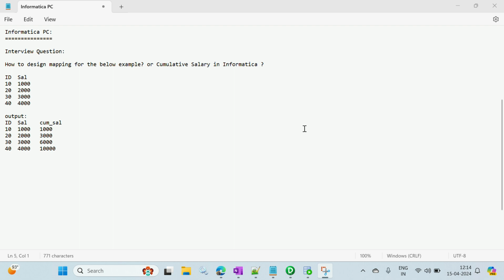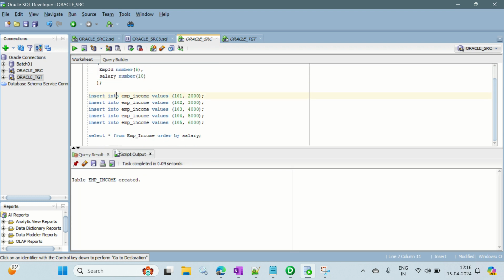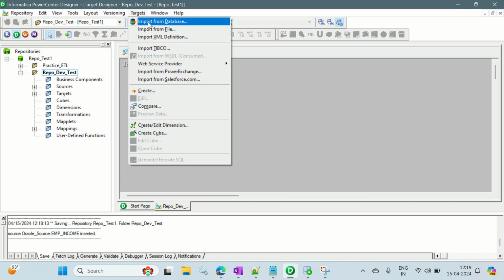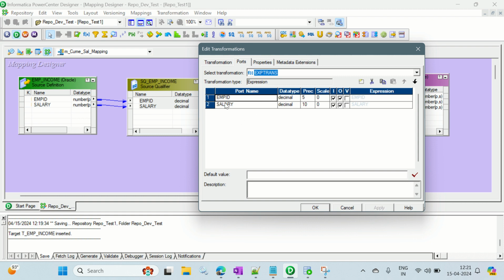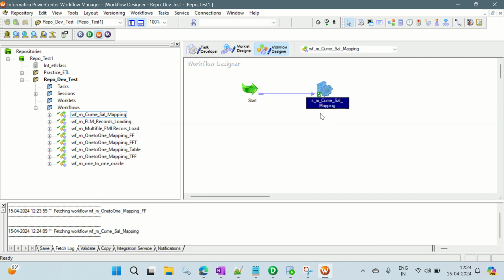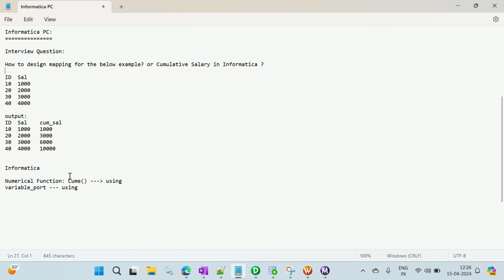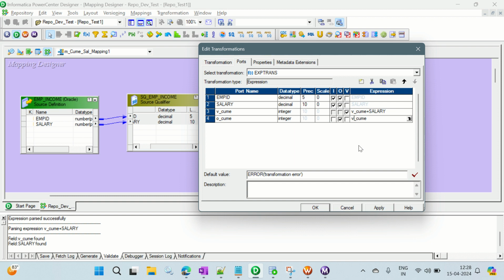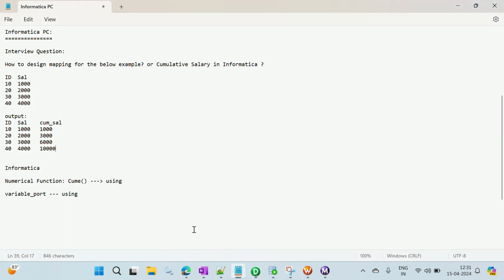Informatica_MNC_Interview Question. Scenario based Interview question.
Interview Question
How to design mapping for the below example? or Cumulative Salary in Informatica?
Source Table
ID    Sal
10  1000
20  2000
30  3000
40  4000

Target Output
ID    Sal      Cum_Sal
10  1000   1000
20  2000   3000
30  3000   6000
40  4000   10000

Thanks,
Adike's InfoTech